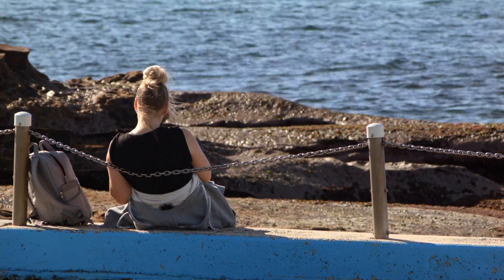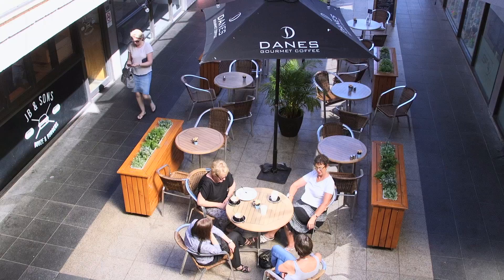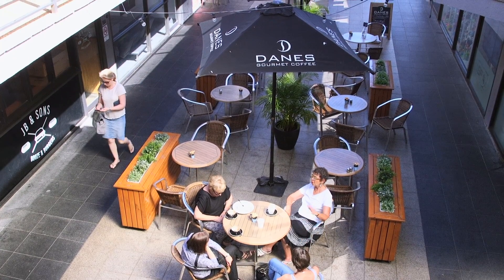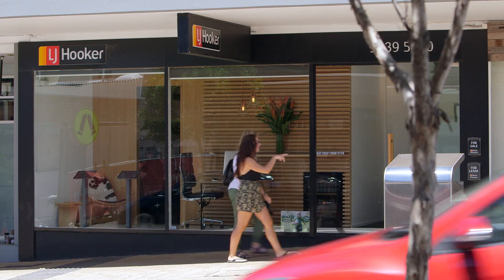LJ Hooker Freshwater- Investor Update June 2018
Michelle Patterson and Margaret Matthews from LJ Hooker Freshwater present an investor update for the local real estate market.